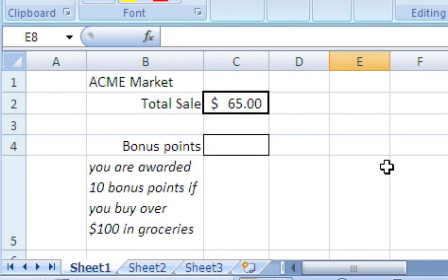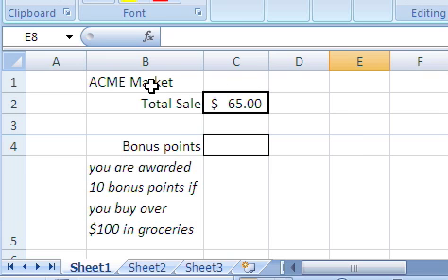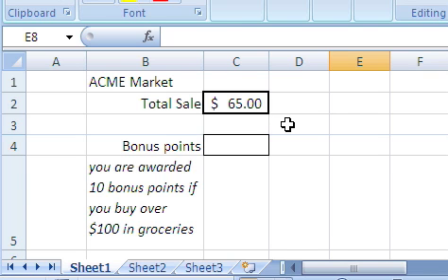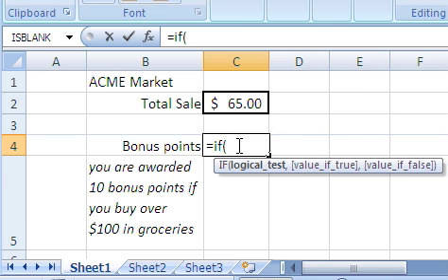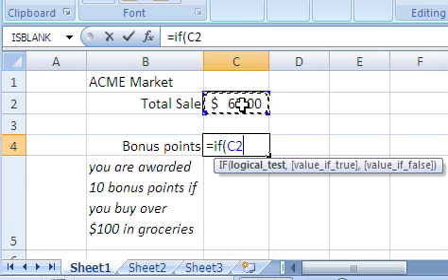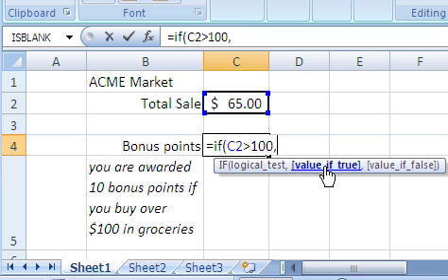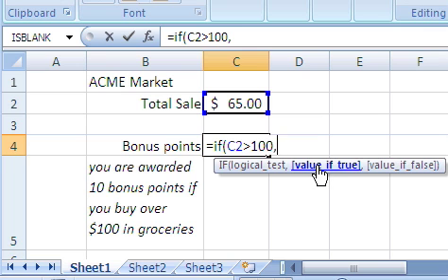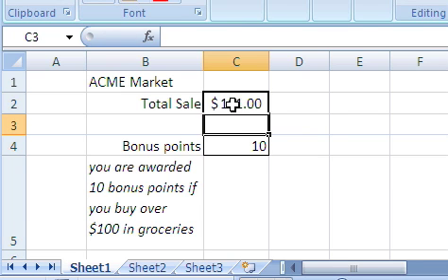Excel: Using the IF Function to have excel make decisions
In so many real world spreadsheets you need have the spreadsheet choose a formula to use based on some criteria of the data. The IF function is a basic tool you will need to understand to do this.